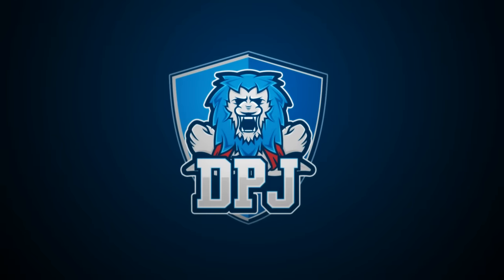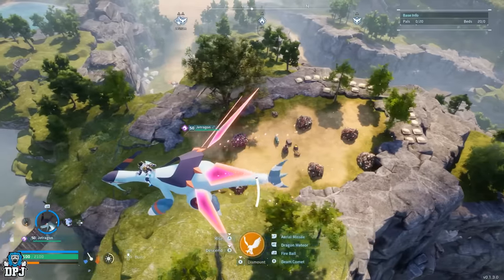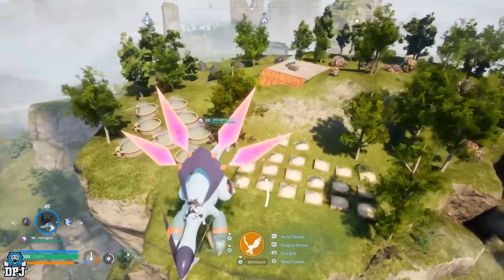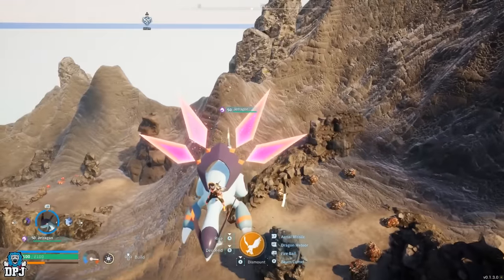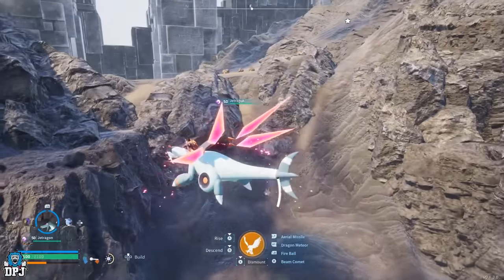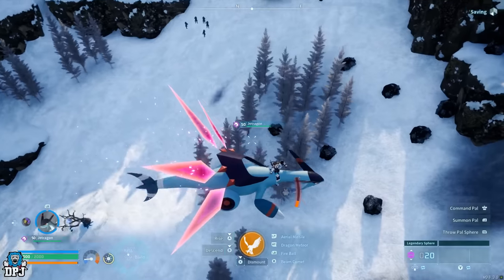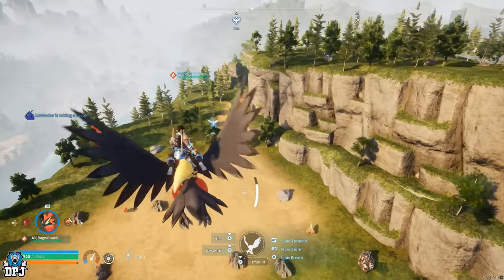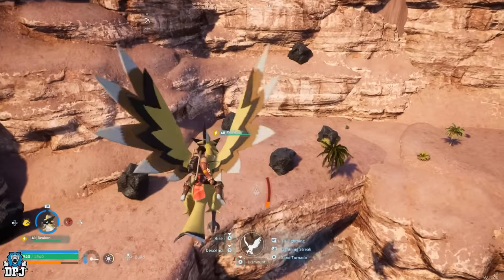Best 20 New Locations For Palworld Farming - Epic Ore & Resource Spots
In this Palworld video I go over 20 of the best build spots in this game for you to build. These consist of areas filled with vital materials like Ore, Coal, Sulfur & Pure Quartz.

Timestamps:
00:00 - Video Intro
01:12 - Ore & Metal Location - Main Base Or Farm Base Spot
01:51 - Ore & Metal Location - Farm Base Spot
02:20 - Ore & Metal Location - Main Base Or Farm Base Spot #2
03:26 - Ore, Metal & Coal Location - Farm Base Spot
04:17 - Ore, Metal & Coal Location -  Main Base? Or Farm Base Spot
05:10 - Coal Location - Possible Main Base Spot / Farm Base Spot
06:01 - Ore & Sulfur Location - Farm Base Spot
06:36 - Ore & Sulfur Location - Farm Base Spot #2
07:16 - Ore & Sulfur Location - Main Base  Or Farm Base Spot
07:50 - 2x Sulfer Farming Spots - Possible Base Locations
08:38 - Pure Quartz & Ore Location - Farm Base Spot
09:06 - Pure Quartz & Ore Location - Main Base Or Farm Base Spot
09:36 - Pire Quartz Location - Main Base Or Farm Base Spot
10:02 - Amazing Main Base Spot #1
11:12 - Amazing Main Base Spot #2
11:48 - Amazing Main Base Spot #3
12:20 - Amazing Main Base Spot #4